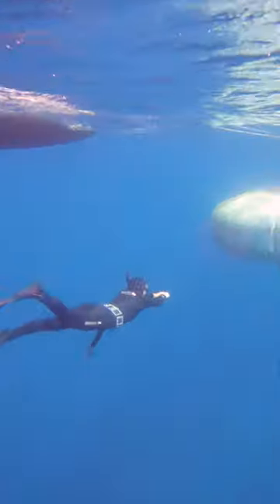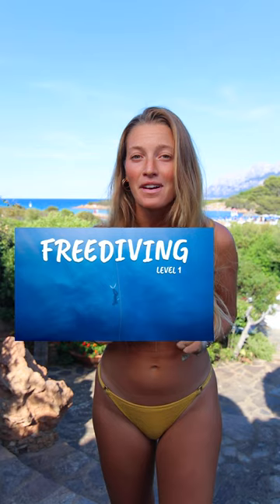Painful ears when you dive?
ACCOUNTS

GEAR USED

Our Freediving gear: